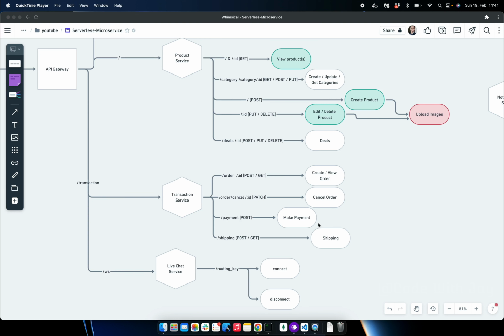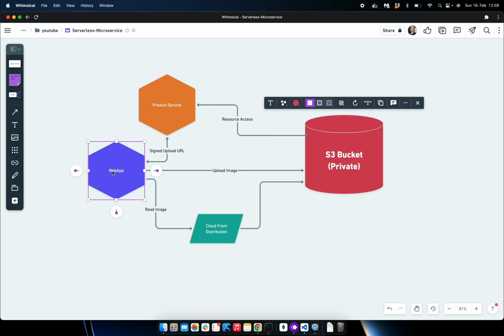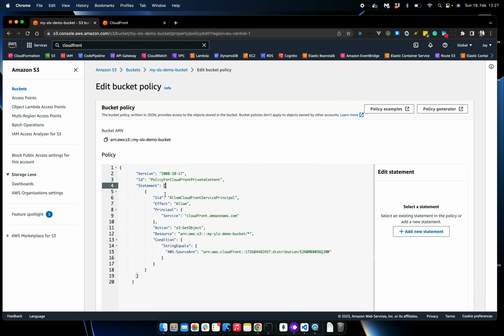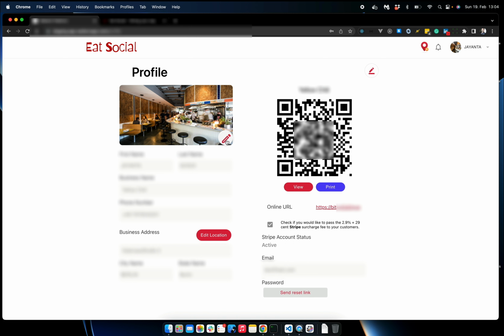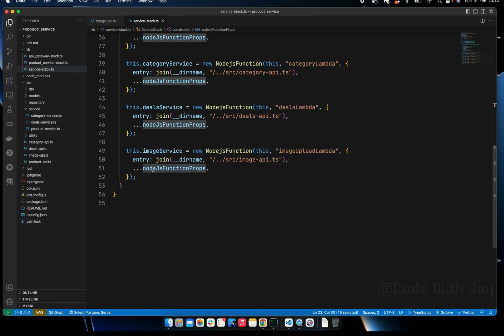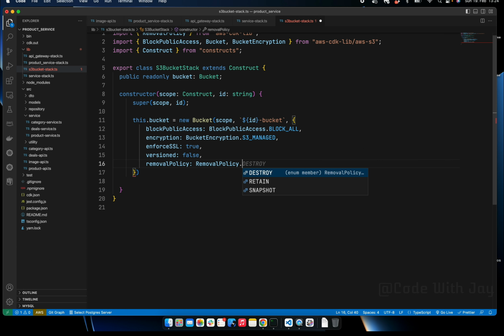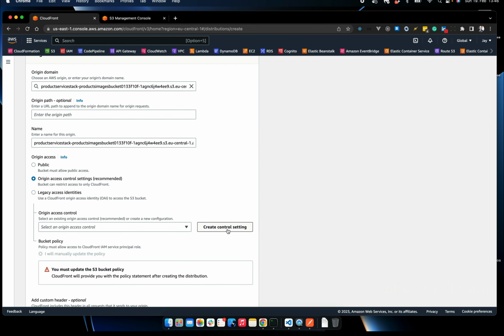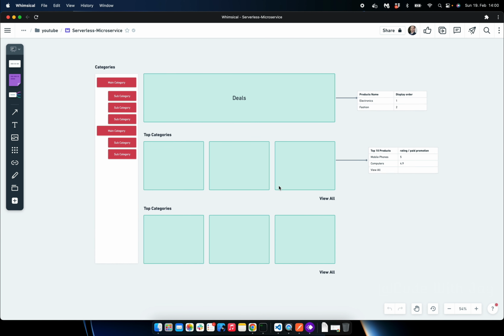Build a Serverless Node.js App: CloudFront & S3 Integration Explained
This is a Master Class series of NodeJS microservice with Serverless technology. Through this series, we will build a C2C portal from scratch to a production-ready stage with all best practices. We In this video, we break down one of the most powerful serverless combinations in modern backend engineering: Node.js + S3 + CloudFront. If you're planning to build scalable, secure, and lightning-fast applications without managing servers, this step-by-step guide will show you exactly how to do it the right way.

You’ll learn how to integrate S3 for static asset storage, configure CloudFront as a global CDN, and connect your Node.js backend to create a seamless serverless workflow. We’ll cover bucket setup, caching strategy, invalidations, upload flows, signed URLs, environment variables, API Gateway integration, and how to structure your serverless backend for real production use cases.

This video is perfect for developers building SaaS products, portfolios, dashboards, ecommerce applications, and microservices that rely on serverless file handling. By the end, you’ll be able to create a complete S3-to-CloudFront pipeline that improves performance, reduces costs, and scales automatically across regions.